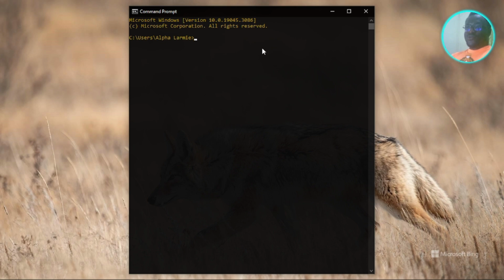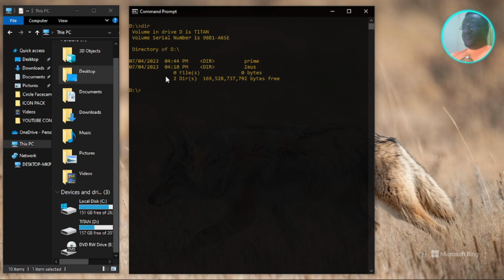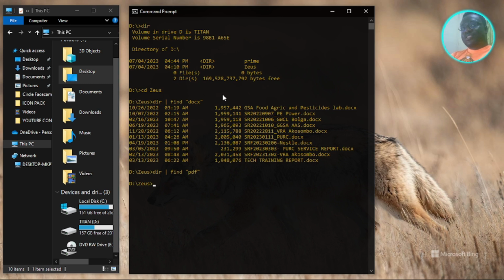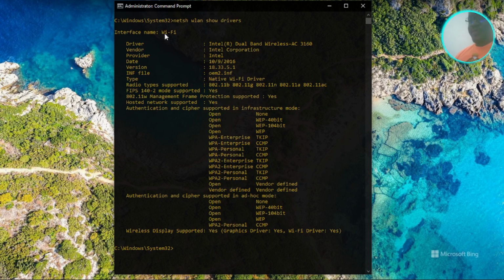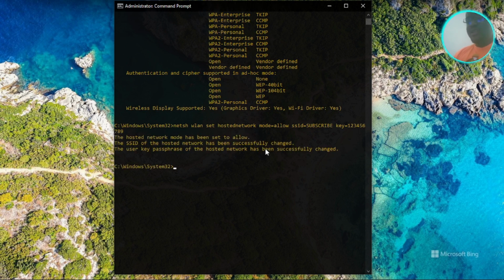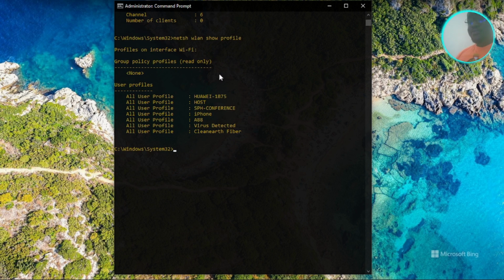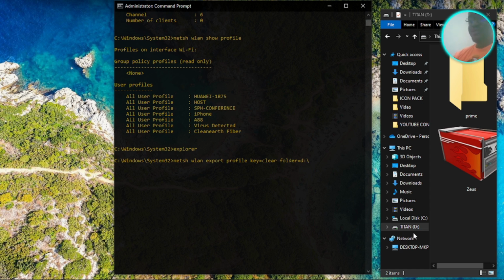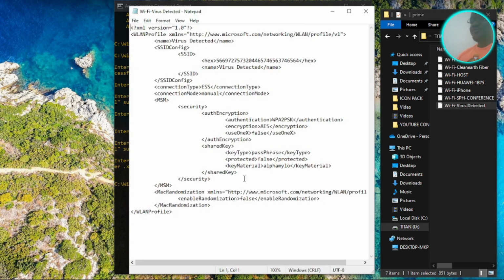Must know Windows Commands from Basic to Advanced- PART 2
In this video, I will share with you some basic Windows commands like how to rename a folder, create a QR code, find the password to all accessed wifi, and how to export them to a drive. Also, I will show you how to open software using the command prompt.
To rename a folder in the command prompt:
ren "initial folder name" "new name"

To delete a folder
rmdir "folder name"

To find your network drivers
netsh wlan show drivers

To check all accessed wifi

To check for a specific wifi password
netsh wlan show profile="name of wifi" key=clear

To export all wifi passwords to a drive
netsh wlan export profile key=clear folder="drive letter:"